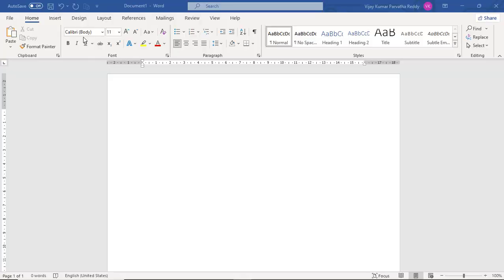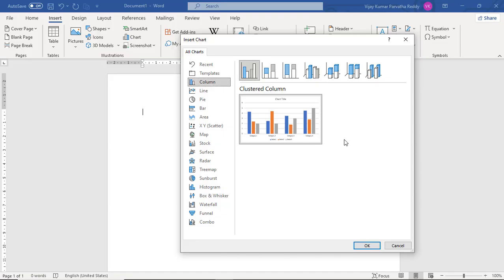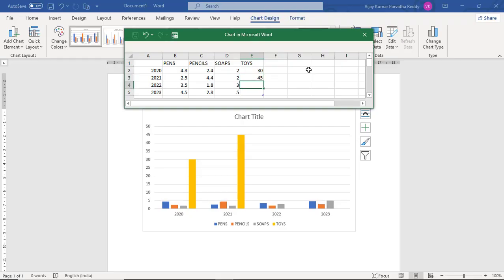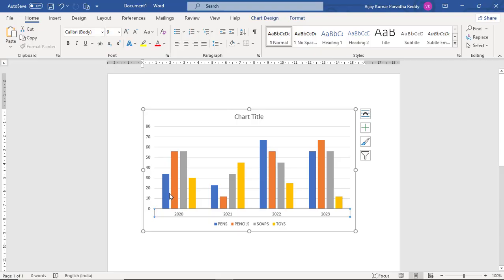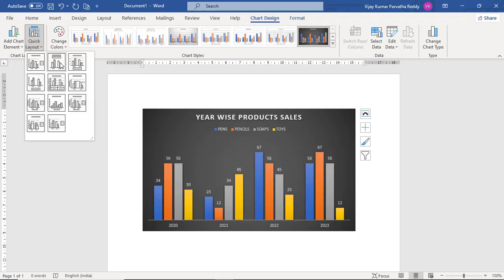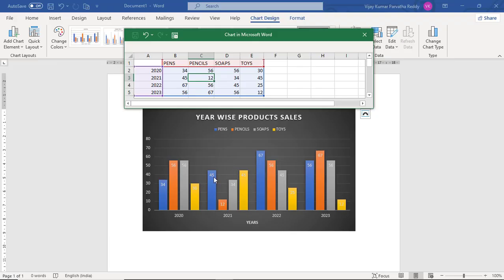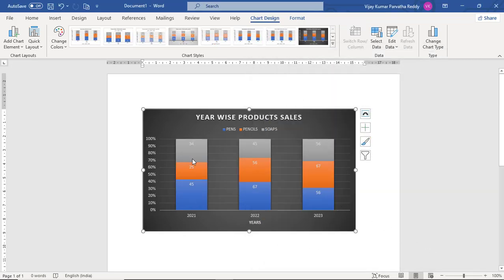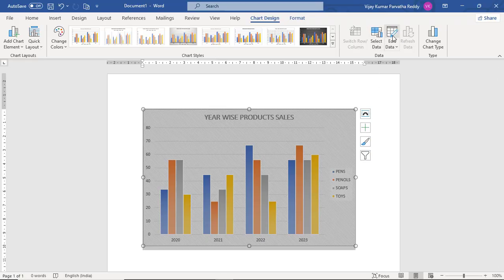charts in MS Word document -MS Office (MS Word) Full course - Lesson 21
React JS full course in Telugu

This video is part of Edusoft Learning Systems Computer software training in Telugu video series. This video explained by VIJAY KUMAR PARVATHAREDDY. This video explains about how to  Insert and format charts in ms word document.